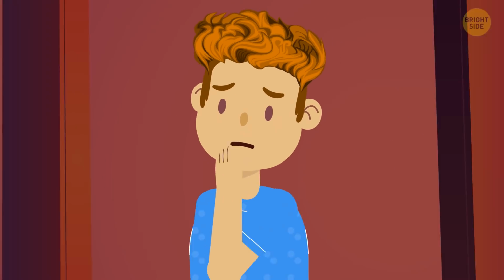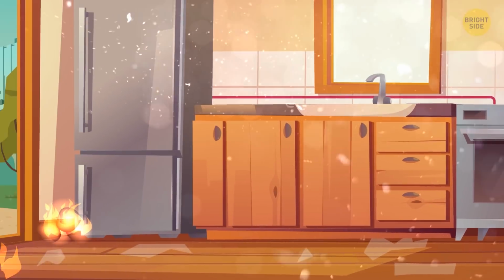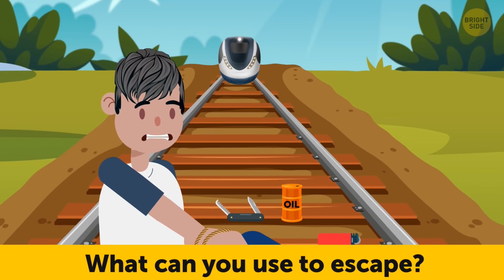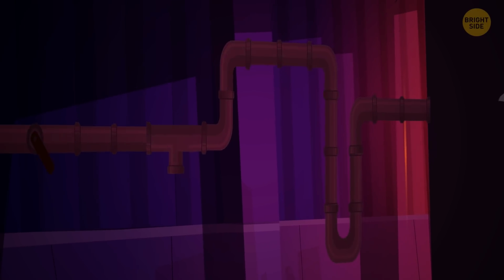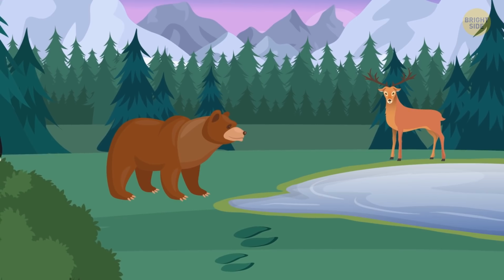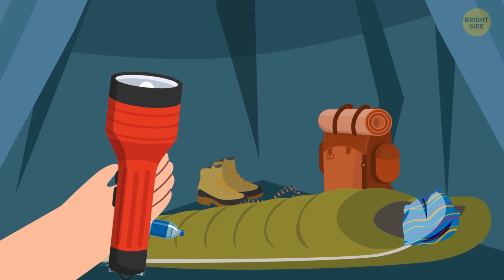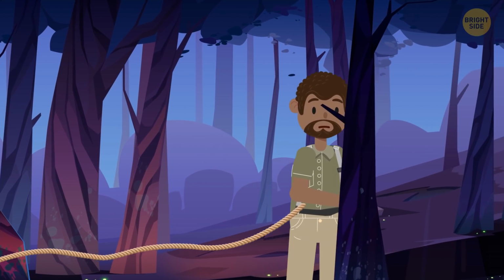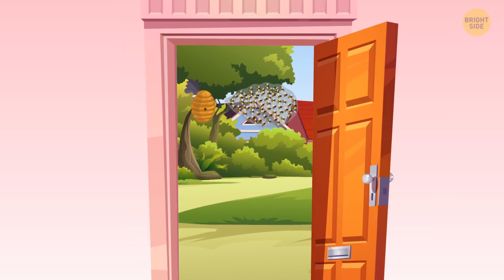14 Ultimate Riddles Test Your Basic Survival Skills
Are you a fan of puzzles? Then here's a new portion of mind-bending riddles to test your survival skills. Let's see if you can escape danger!